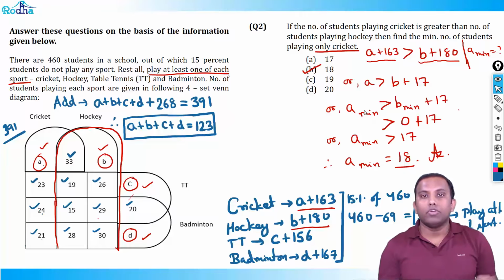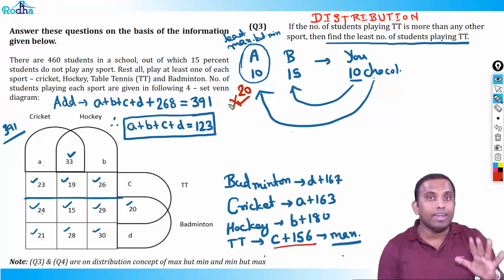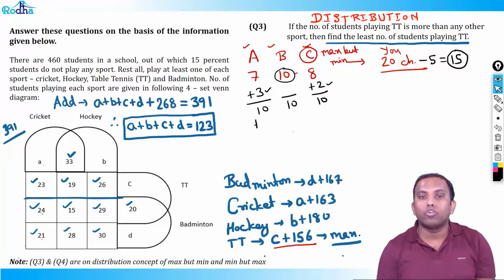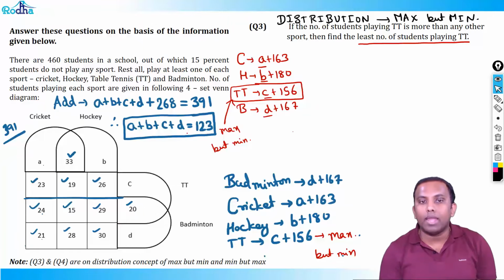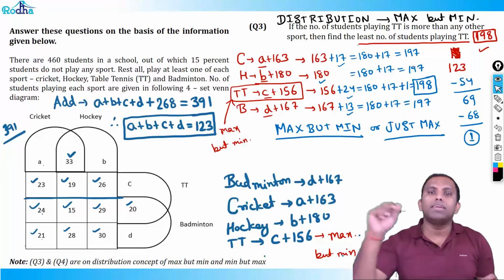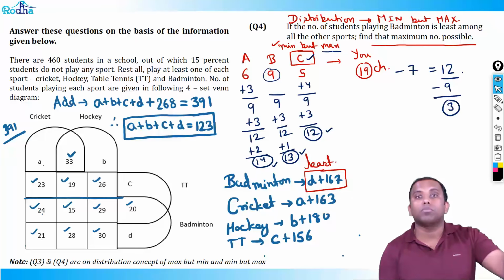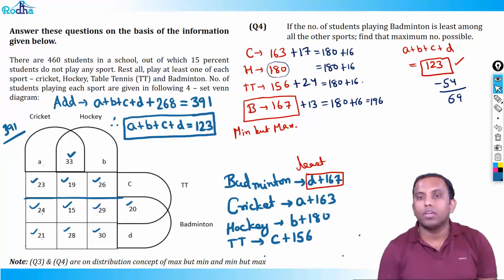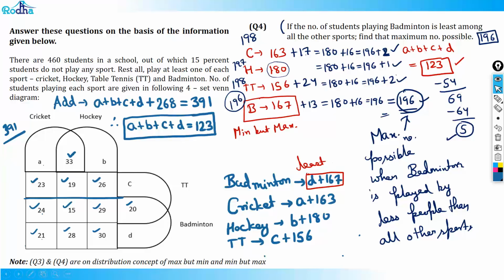Venn Diagrams - 3 || Logical Reasoning & Data Interpretation || CAT Exam Preparation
Four-set Venn diagrams are considered one of the toughest LRDI challenges. If you’ve ever felt stuck or overwhelmed, Ravi Prakash Sir will show you how to systematically approach these puzzles, reduce confusion, and arrive at answers faster. Essential practice for CAT 2025 and CAT 2026 aspirants looking to boost their LRDI percentile.